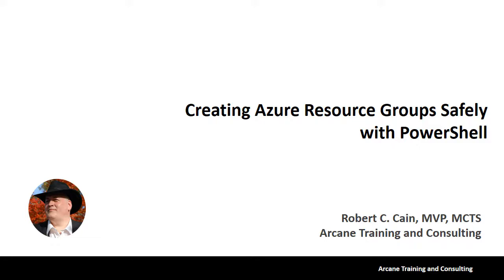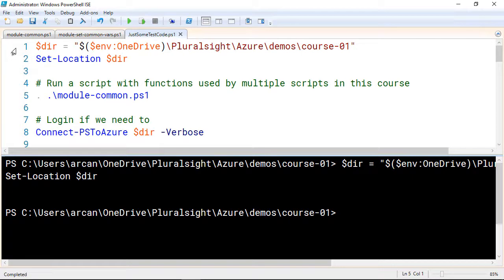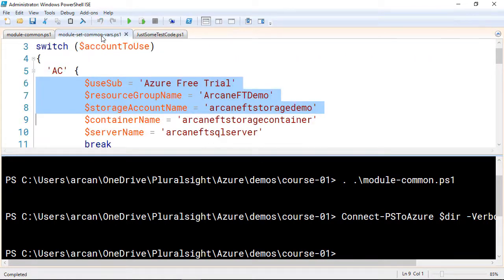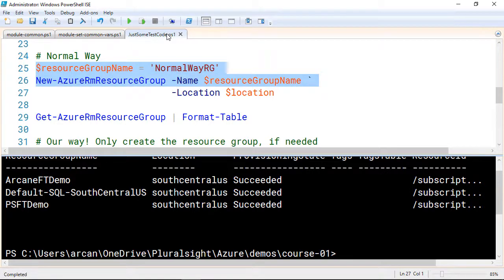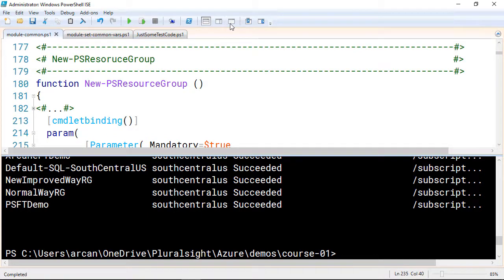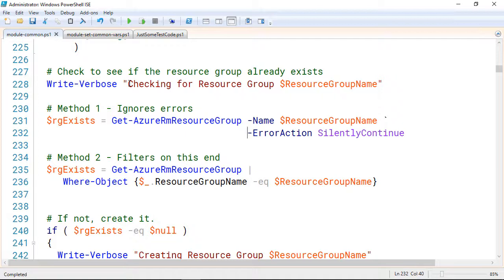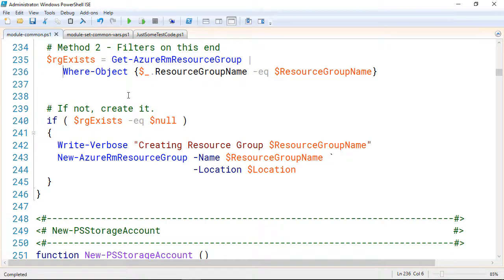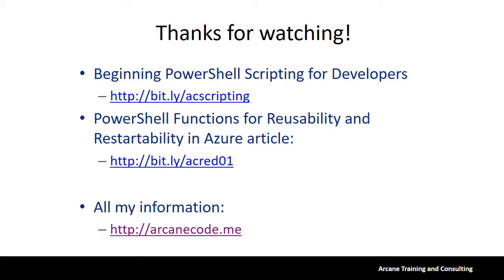Creating Microsoft Azure Resource Groups Safely with PowerShell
This video describes how to create Azure resource groups safely, with PowerShell. Safely means in a manner that you can rerun the create statement multiple times without fear of errors.

This is based on an article I wrote for RedGate's SimpleTalk website called PowerShell Functions for Reusability and Restartability in Azure, which you can find It is an excellent companion piece to this video.